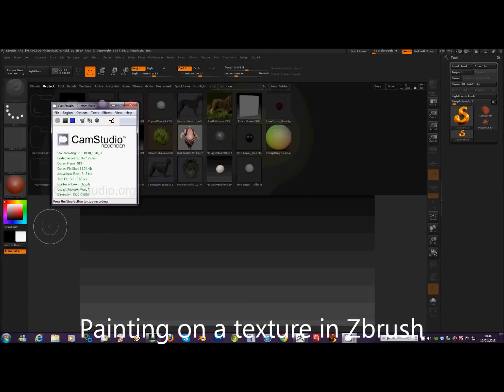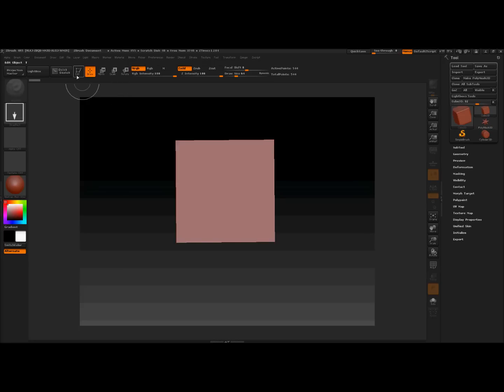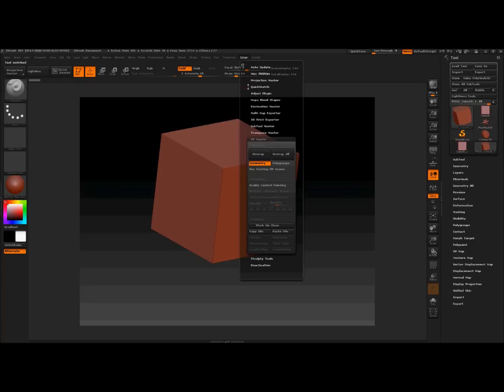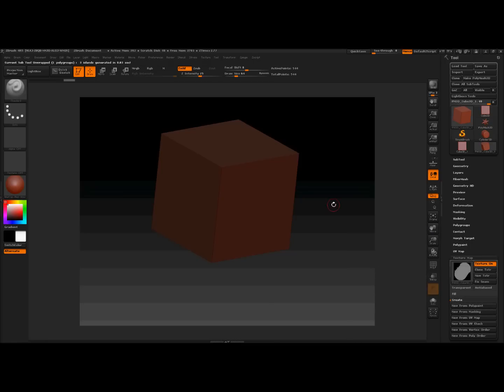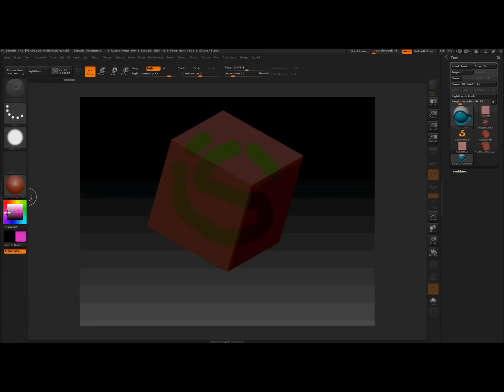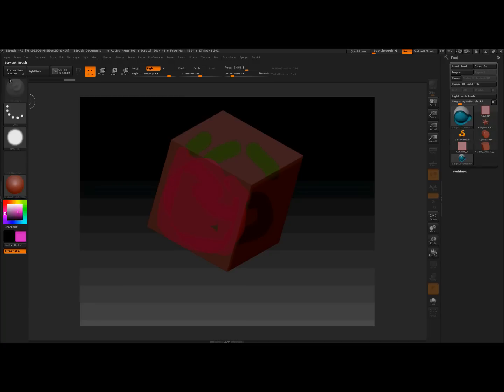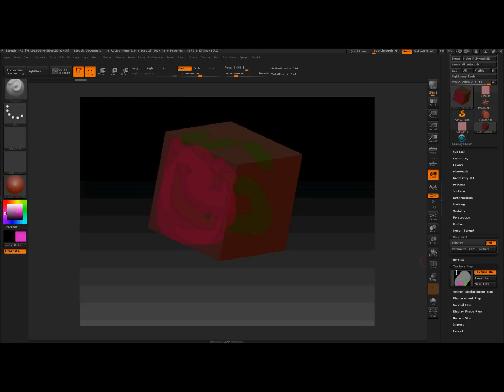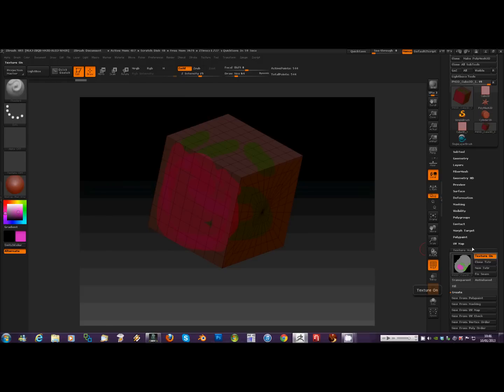Painting on a texture in Zbrush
How to paint on a texture in Zbrush